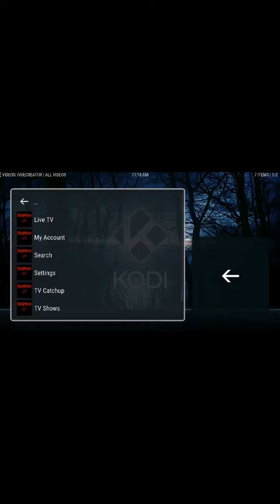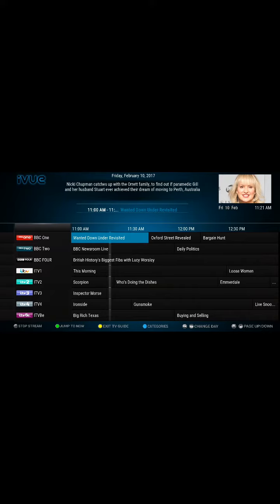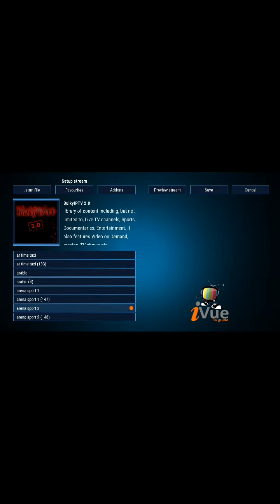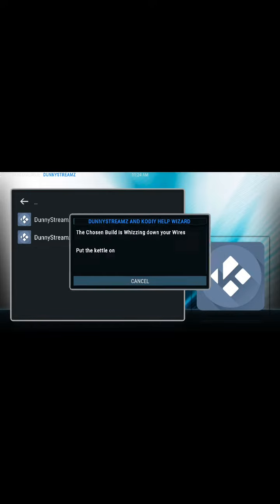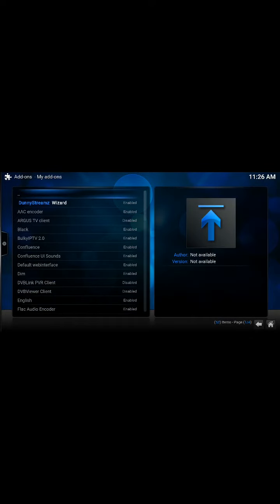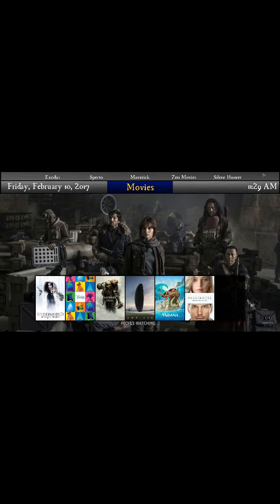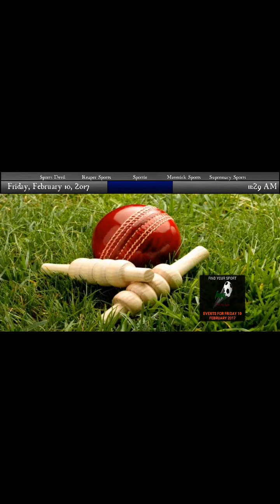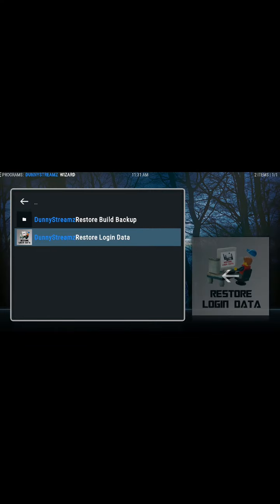Update DunnyStreamz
In depth tutorial on how to update your DunnyStreamz build